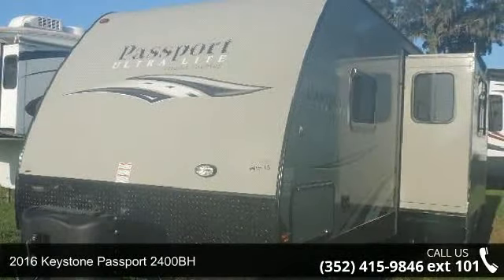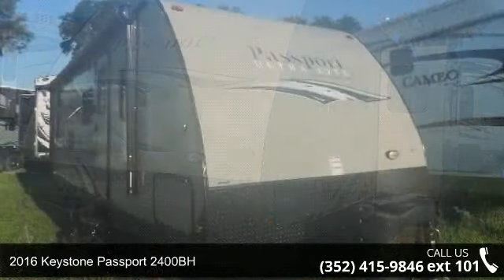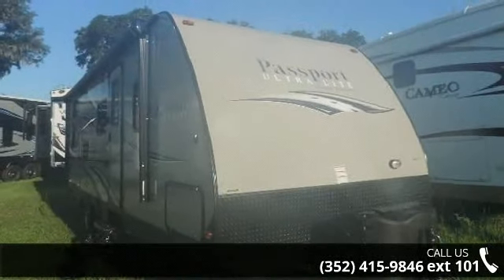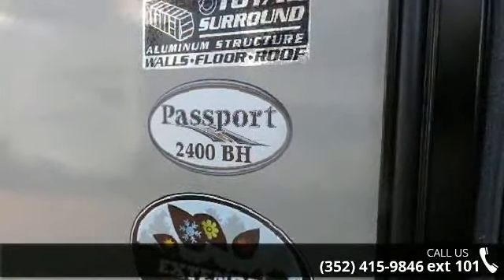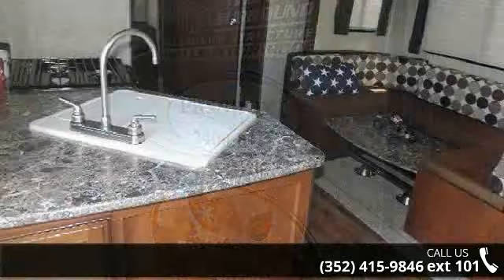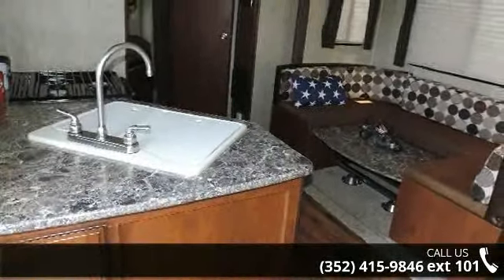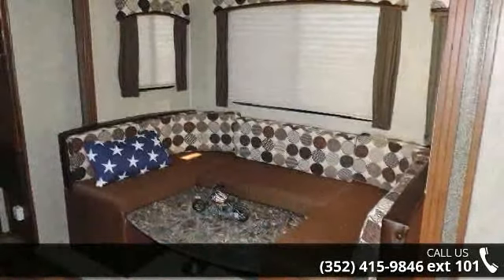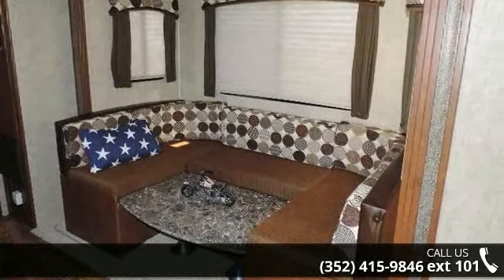2016 Keystone Passport 2400BH - Alliance Coach FL - Wildw...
Grand Touring CHASSIS -Engineered specifically for each floor plan -Tube style bumper with sewer hose storage - Fully welded outriggers - Cambered for added structural support - Extra support cross members -Electric slide out system - Enclosed and heated underbelly Grand Touring CONSTRUCTION -Welded aluminum framed sidewalls -Seamless laminated gel-coated filon exterior walls -High density block foam insulation in sidewalls (R-7 insulation) -Laminated aluminum framed floor 2 thick -One piece breathable Darco protective wrap -R-11 high density block floor insulation -Stamped galvanized 5 thick crowned rafters -One piece seamless Alpha Superflex TPO roof -R-11 ceiling rolled fiberglass insulation Grand Touring EXTERIOR FEATURES -Insulated lockable radius baggage doors with hold backs -Insulated radius entrance door with screen door -Triple entry steps at main door - 4 scis... read more